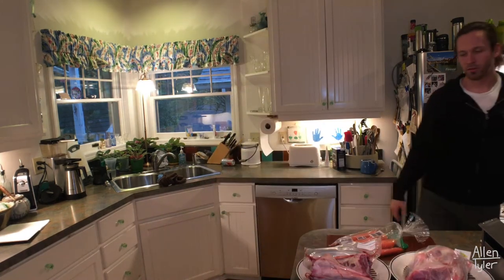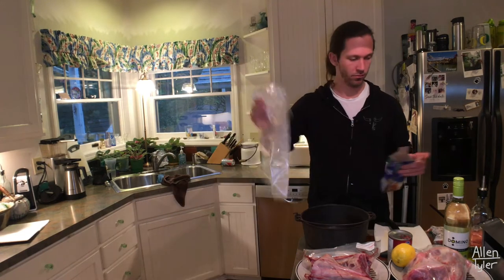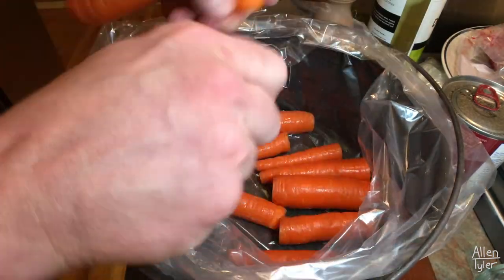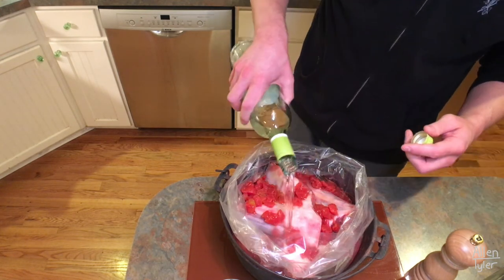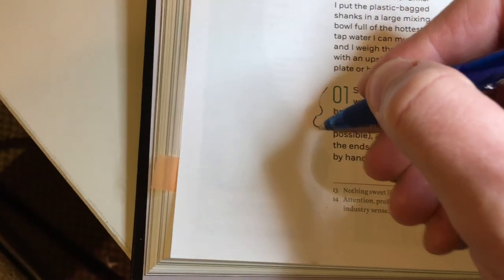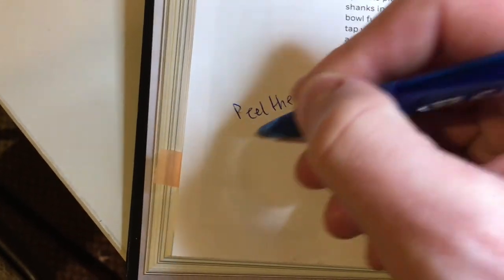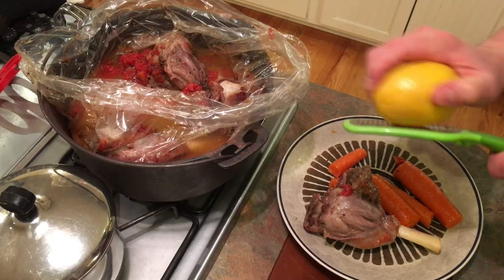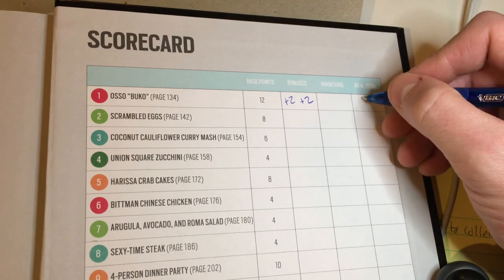OSSU BUKO - 4-HOUR CHEF LESSON 1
Cooking the Osso "Buko" out of The Four Hour Chef by Tim Ferriss!